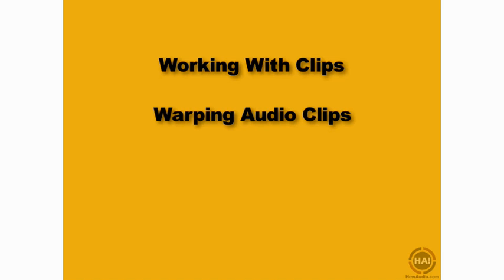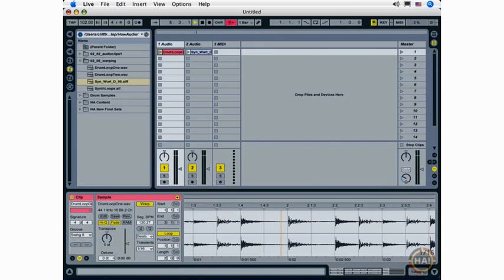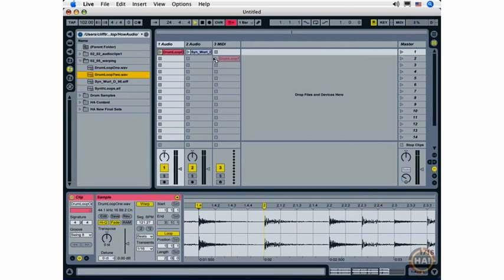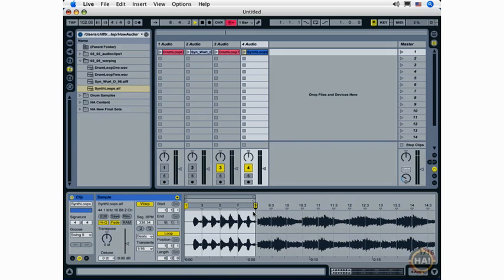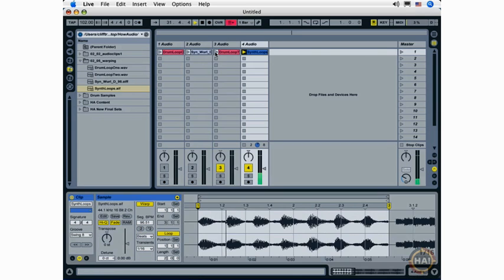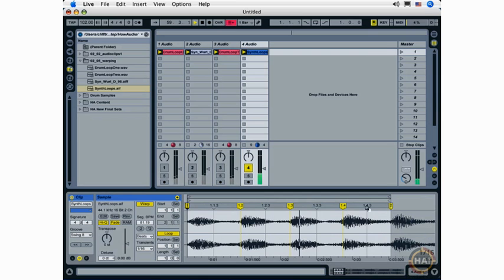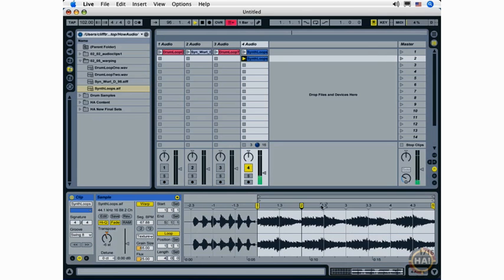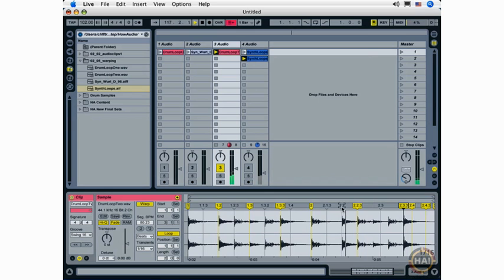Warping Audio Clips Ableton Live Tutorial